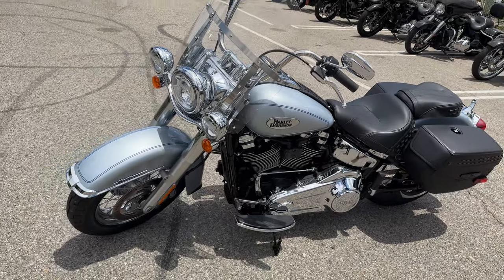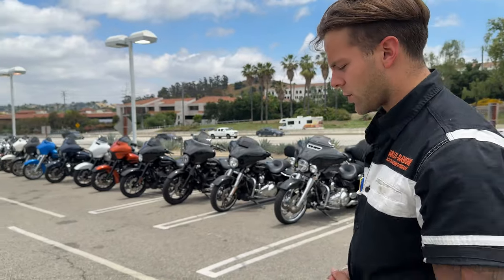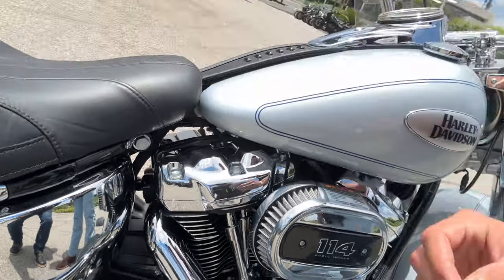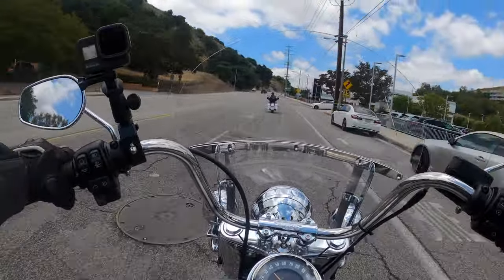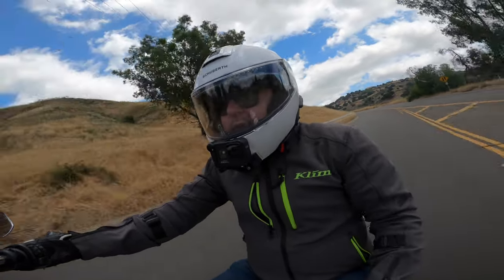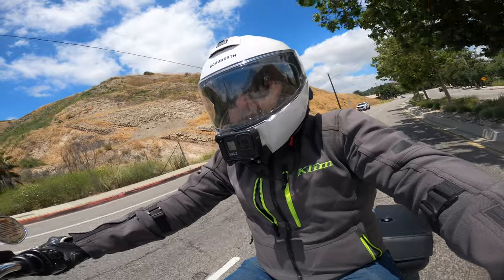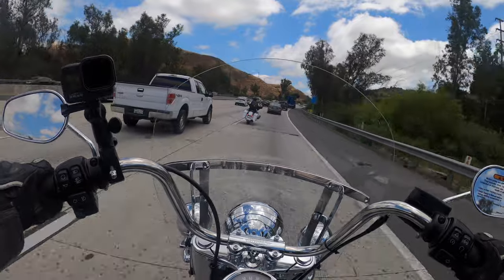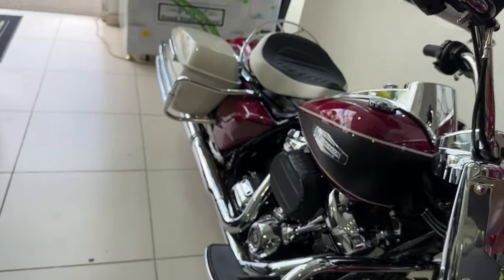2023 Harley Davidson Heritage Classic Demo Ride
The Jed takes out a 2023 Harley Davidson Heritage Classic motorcycle, Atlas Silver paint, Milwaukee 8 114 motor.  He offers his thoughts and perspective on the bike.

00:00 Intro
00:12 Walkaround
00:28 Description/Specs
01:24 The Bags
01:57 Wheels/Tires
04:08 Speedo/Indicator Lights
05:28 Lengthy Discussion of the Softail Frame; Swingarm; Rear Suspension
09:10 On the Bike
17:41 Highway Entrance
20:53 Would I Own It?
22:39 Quick Peek at a Highway King

The Jed Rides a 2023 Harley Davidson Road Glide ST motorcycle most of the time. Other times he rides a 1991 Harley Davidson FXLR.

Motorcycling is an inherently dangerous activity.  Please acquire the proper skills, and practice them, please wear proper gear, and please obey the law. Ride safe.